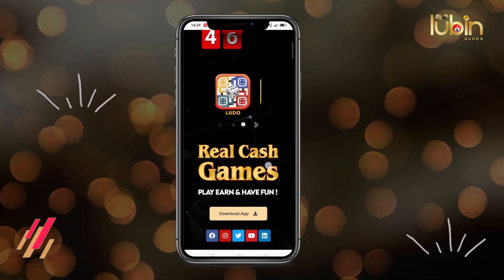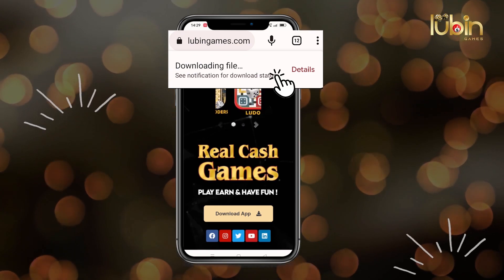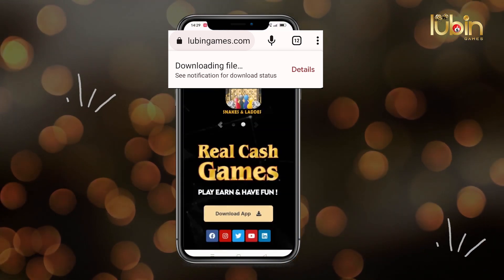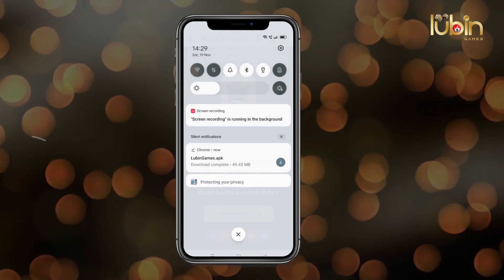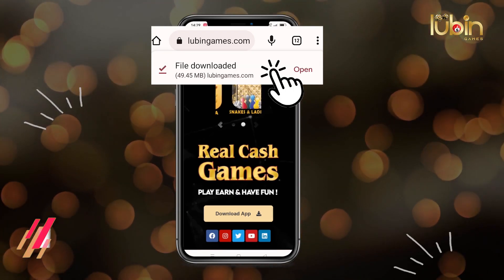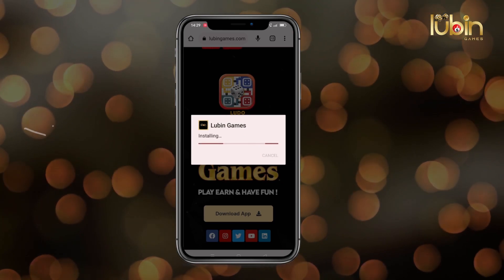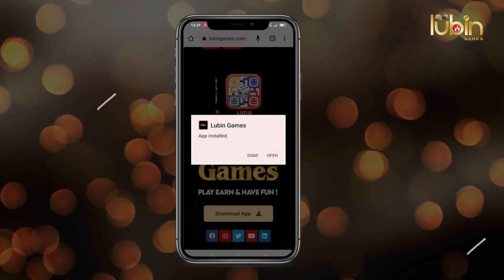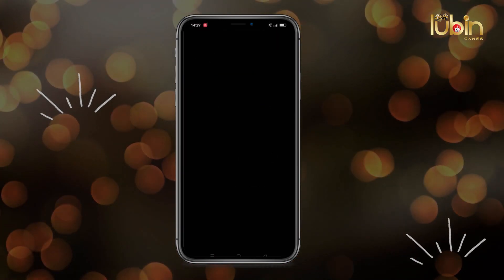How to Download Lubin Games App | English Tutorial | Tambola | Ludo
Play Tambola & Win 1 Crore.
Biggest Prize ever in the history of Tambola .